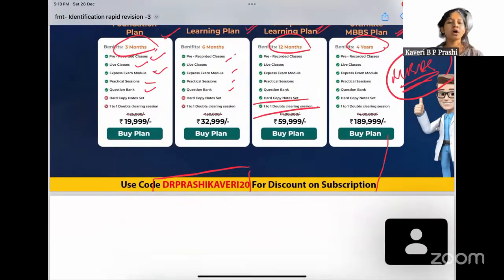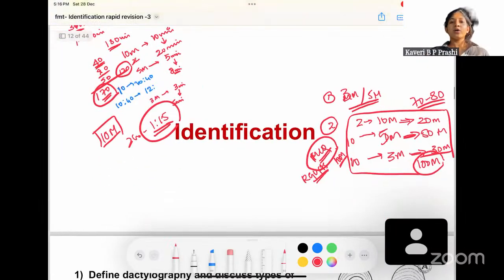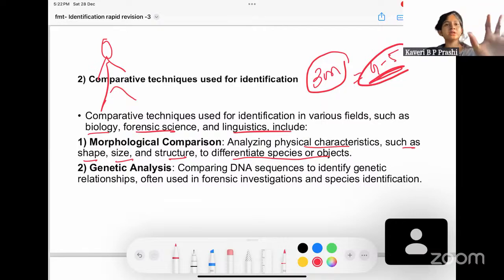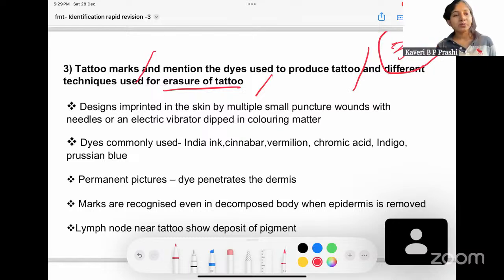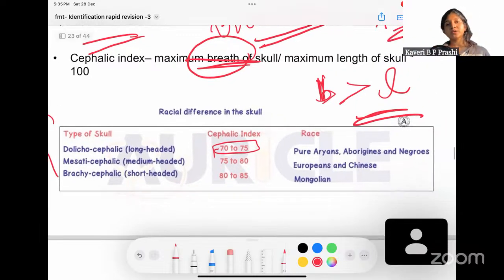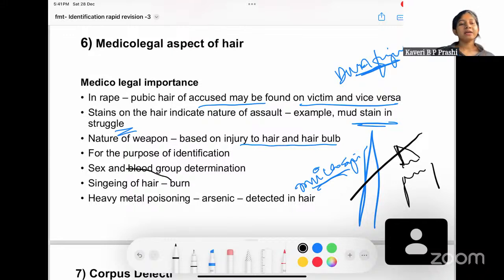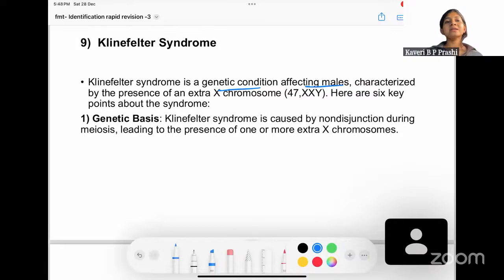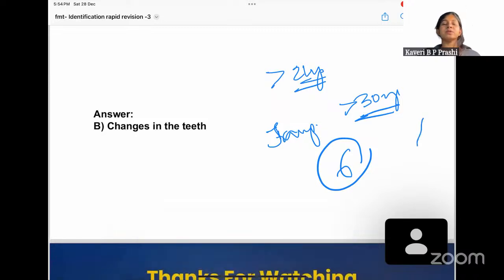21 days revision series in FMT live class on identification by Dr Prashi kaveri